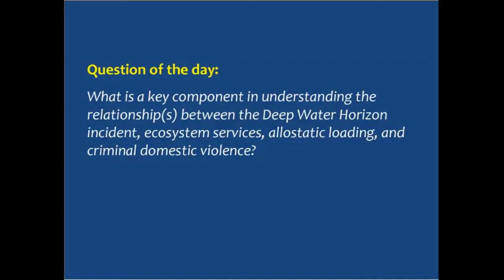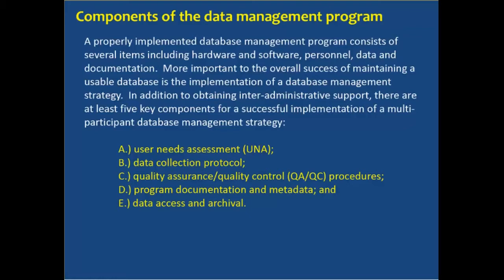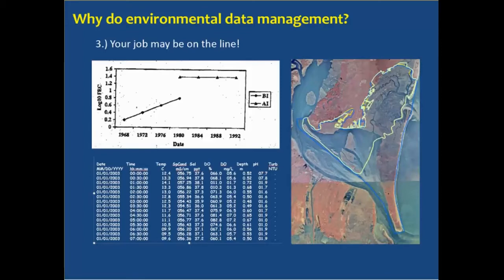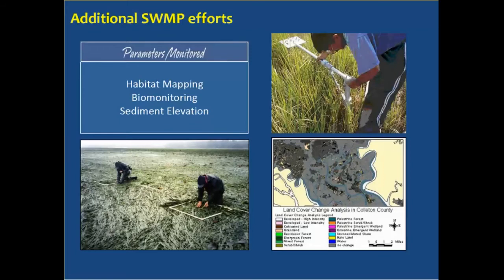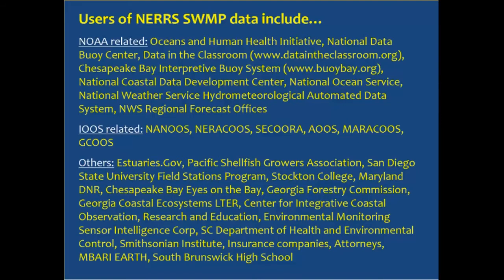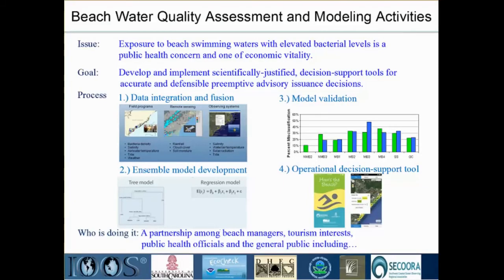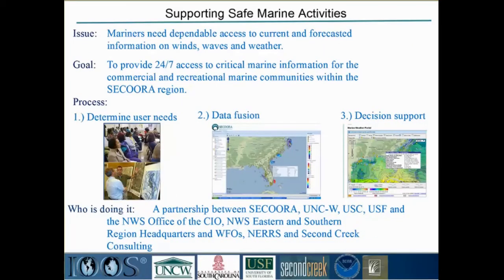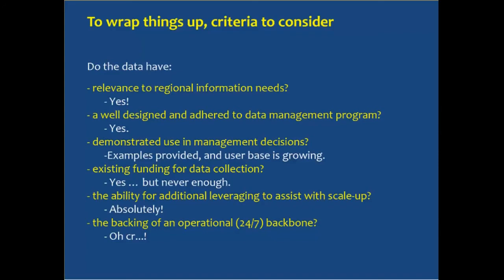The Role of Environmental Monitoring and Data Management in Supporting Science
A goal of NOAA’s National Ocean Service is to increase coastal intelligence with a commitment to integrating scientifically-defensible data, models, and decision-support tools to improve the ability of decision makers scaling from federal agencies to the private individual. Implementation and maintenance of robust data management and communications infrastructures are critical challenges for development of successful collaborative scientific and management initiatives. The development of the data and information management components of coastal and ocean observing system initiatives must address both core and cooperating programs’ data and information exchange while meeting the needs of the end users. This webinar will provide an overview of the necessity for and benefits of a sound data management program. Examples will be provided to illustrate instances where management decisions have benefited from decision support tools that make use of data integrated across multiple coastal and ocean monitoring programs.